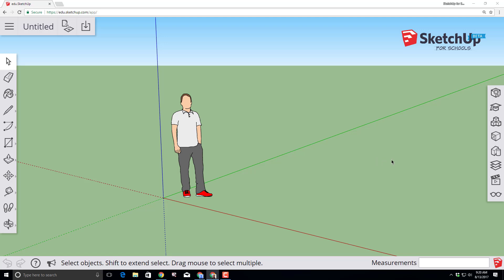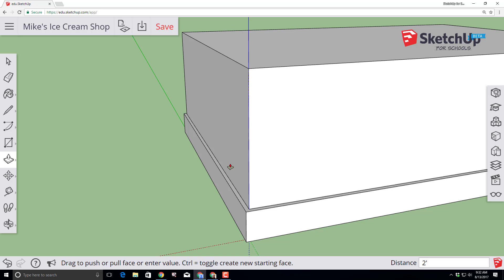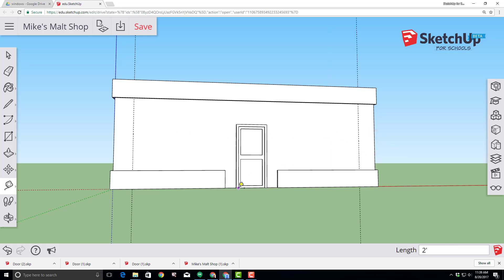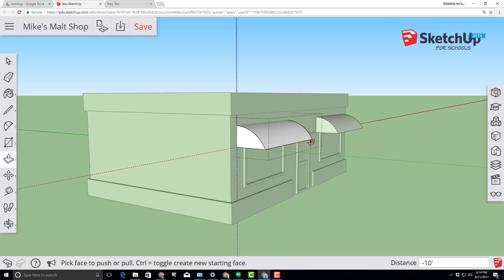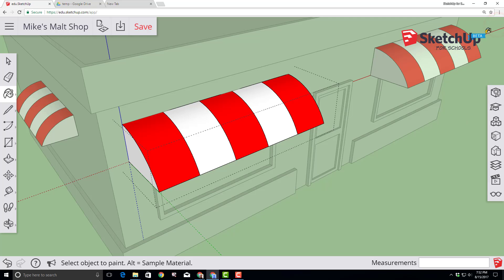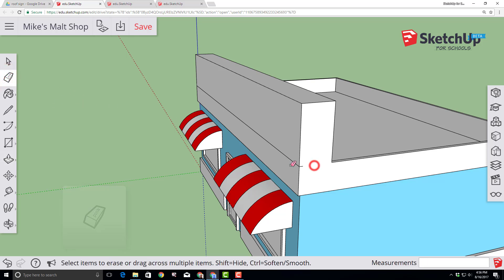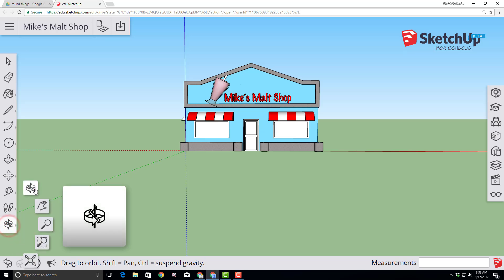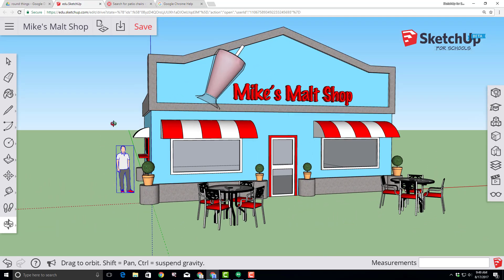Make Mike's Malt Shop - A Sketchup Skill Builder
Sketchup for Schools and  my.sketchup are amazing tools for designing that are cloud based.  The Mike's Malt Shop Project is geared towards High School students, but if you have completed the earlier tutorials it should be within your skill set. Best of all it was created by a few Mike's.